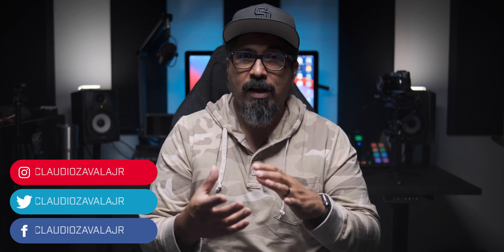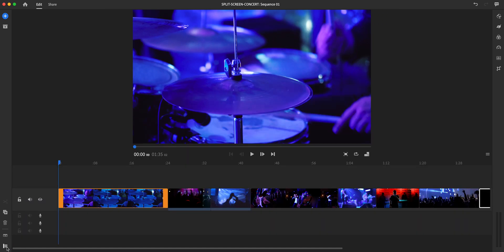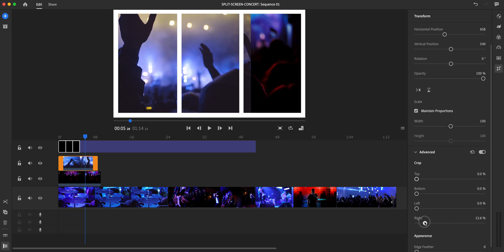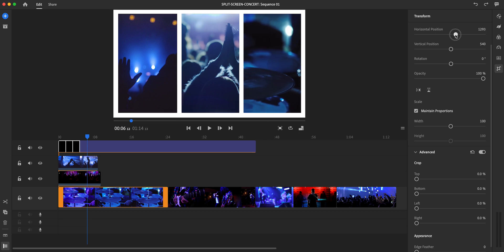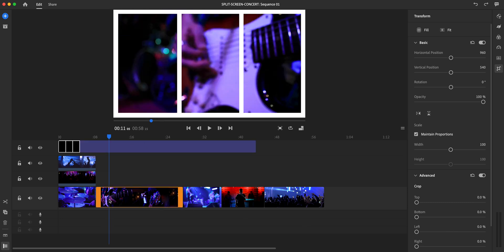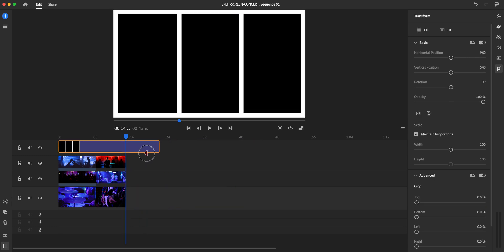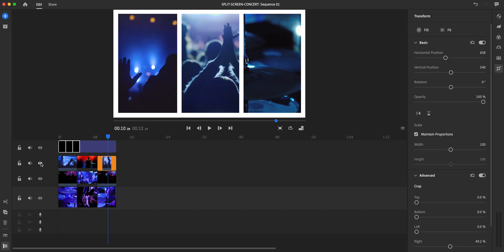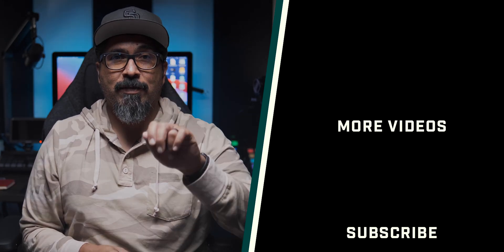How to Create a Split-Screen Effect in Adobe Rush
In this video, I show you how to create a split-screen effect video using Adobe Rush. This is great for creating a video with multiple panels playing video simultaneously.

Timecodes
0:00​ - Intro
0:34 - Create New Project | Adobe Rush
1:32 - Review Added Assets | Adobe Rush
1:49 - Move Screen Effect Image to the Top Layer | Adobe Rush
2:18 - Stack Videos to Bottom Layers | Adobe Rush
2:38 - Crop Video Layers to Fit in the Split-Screen Layer | Adobe Rush
5:00 - Trim Layers | Adobe Rush
5:45 - Crop Video Layer | Adobe Rush
6:16 - Stack Second Set of Video Layers | Adobe Rush
6:24 - Crop New Stacked Layers | Adobe Rush
7:27 - Preview Edited Split-Screen Effect | Adobe Rush
7:47 - Trim and Relocated Split-Screen Layers | Adobe Rush
8:56 - Create a Split-Screen Effect on One Video Layer | Adobe Rush
10:02 - Outro

GEAR USE TO MAKE THIS VIDEO